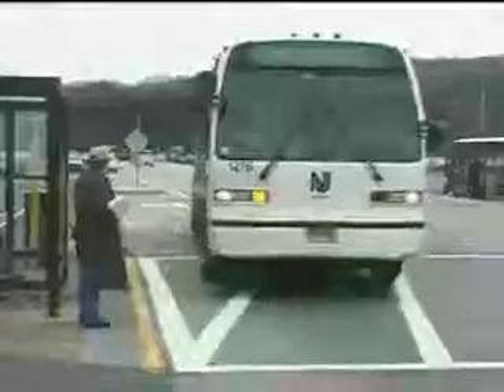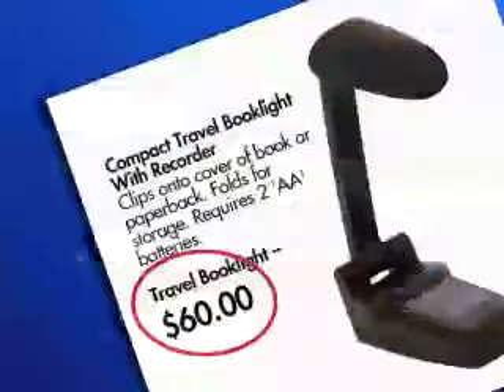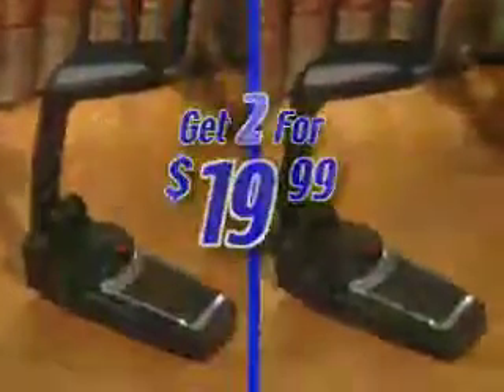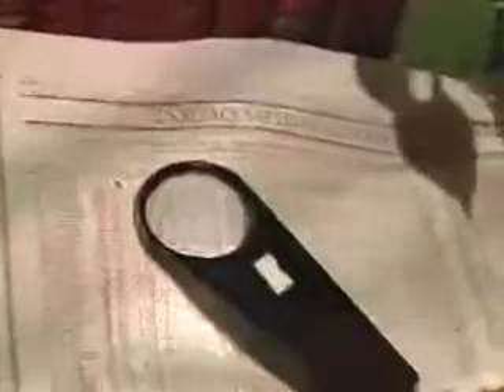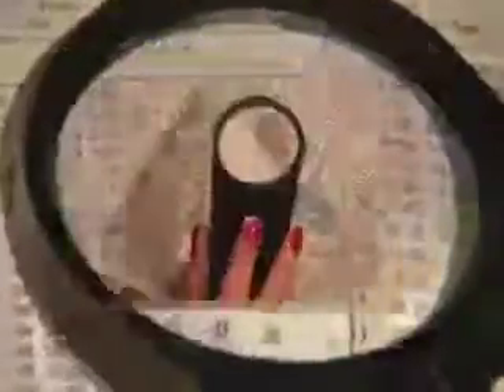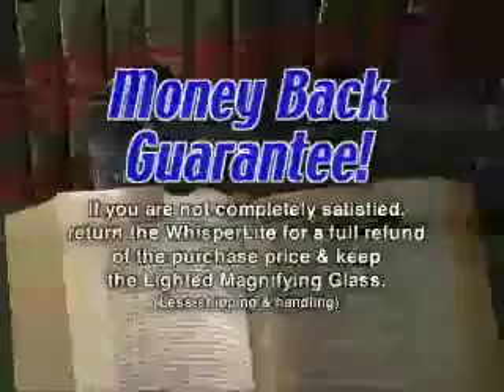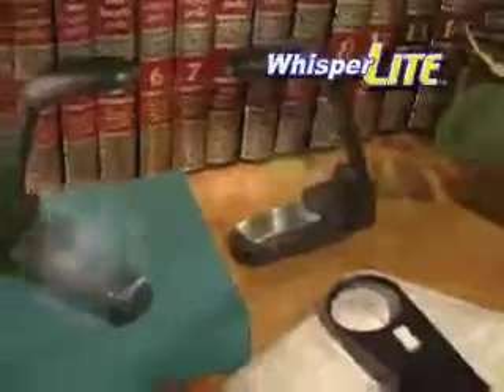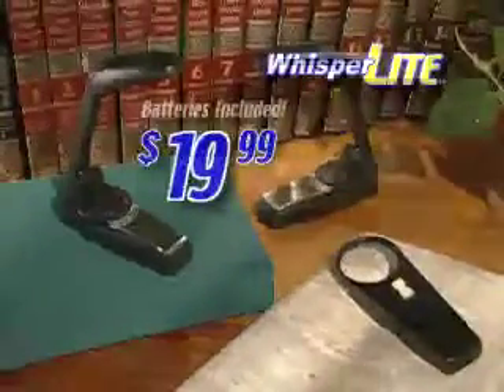whisper lite 120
2:00 commercial